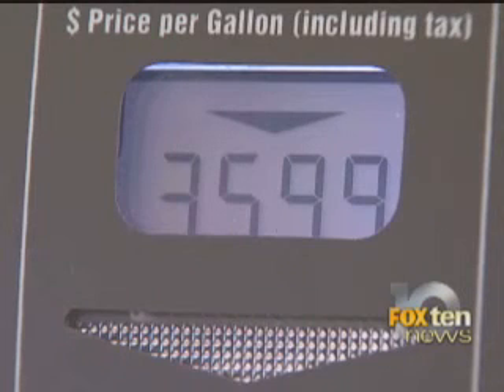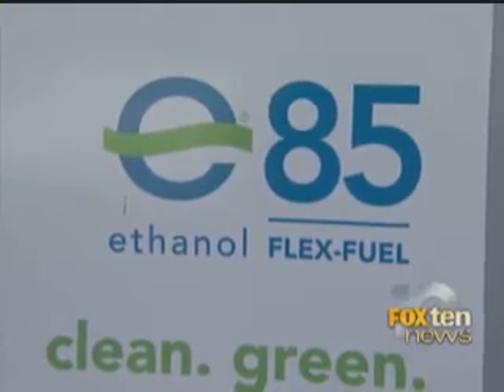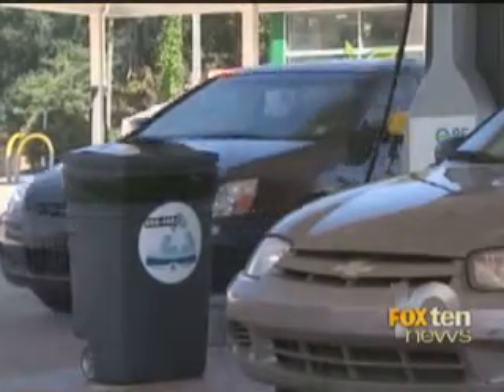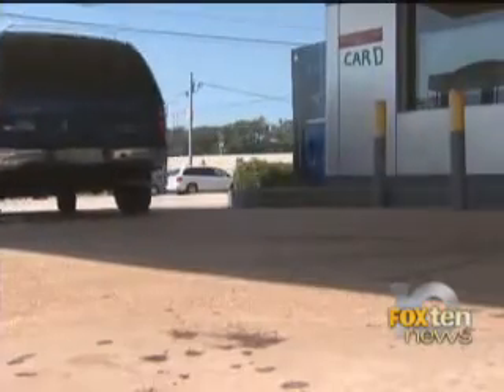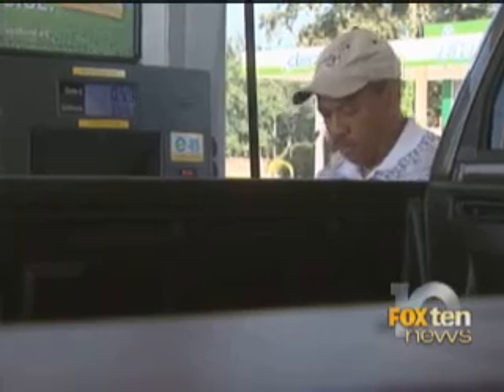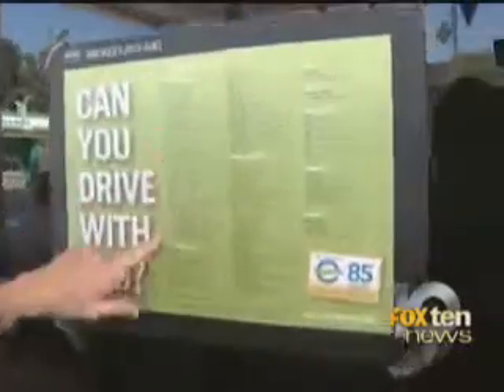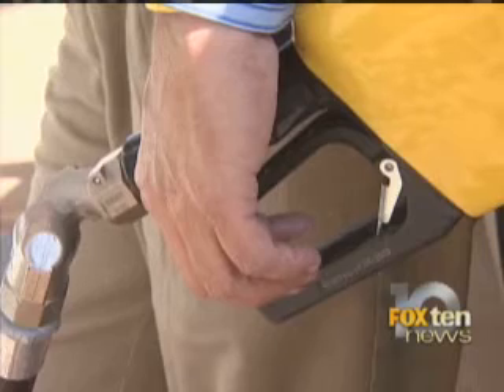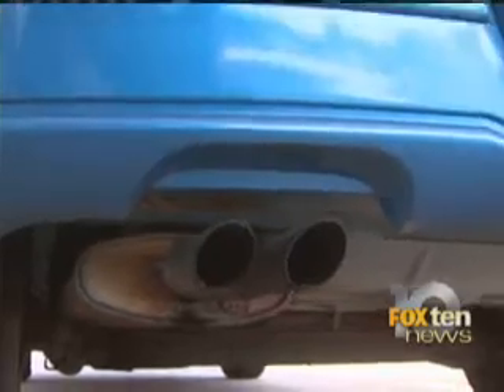E85 Fuel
If your car is compatible, there's a new way to fill-up. E-85 is an alternative fuel that contains 85 percent ethanol.